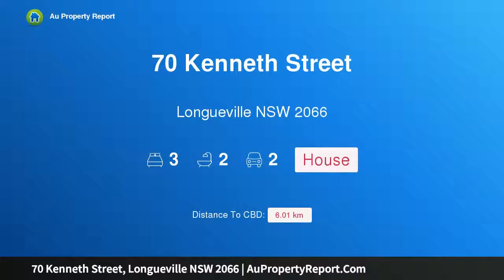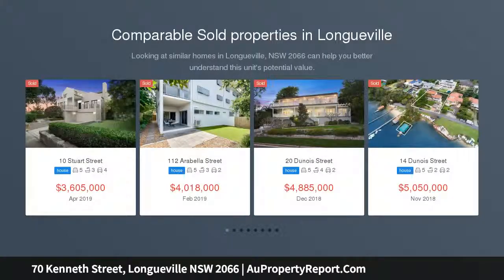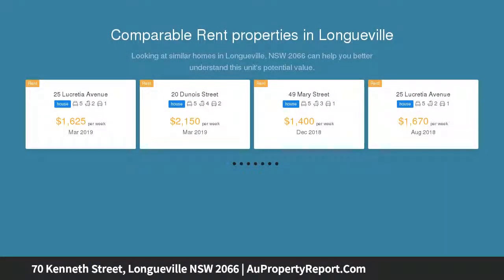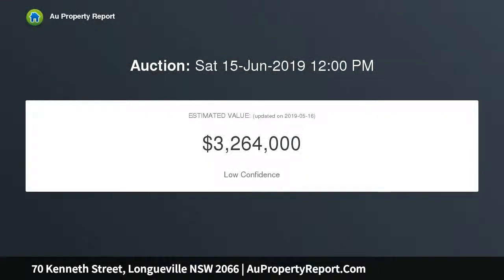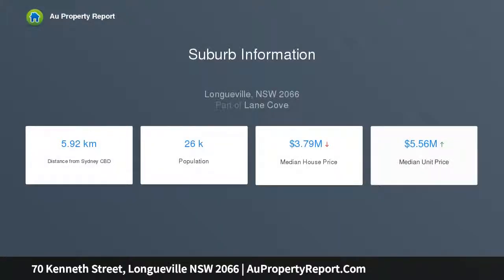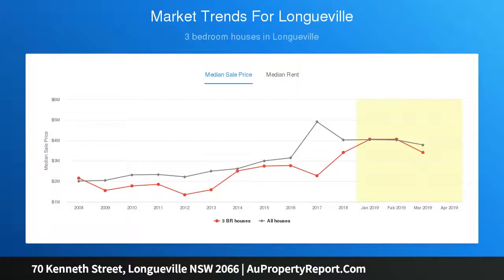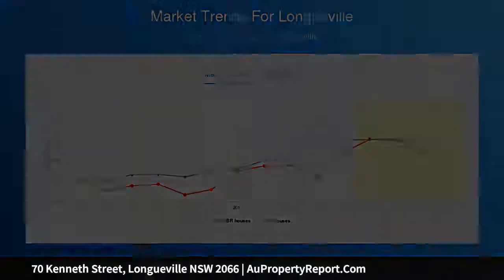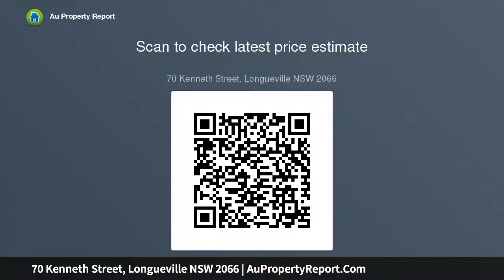70 Kenneth Street, Longueville NSW 2066 | AuPropertyReport.Com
70 Kenneth Street, Longueville NSW 2066
Property Type: house
Bedrooms: 3
Bathrooms: 3
Car Space: 2
A serene home with a beautiful outlook